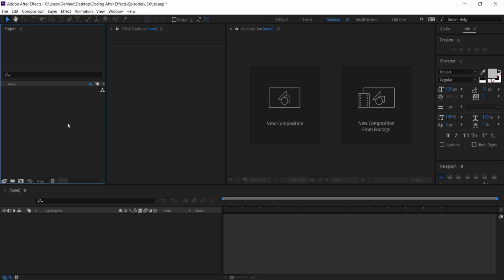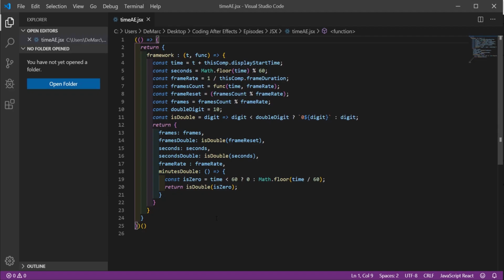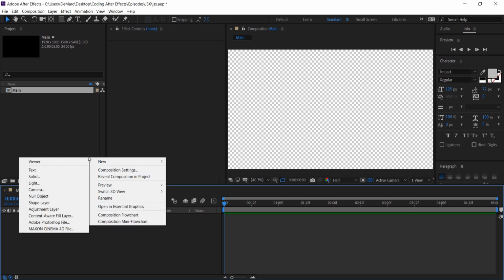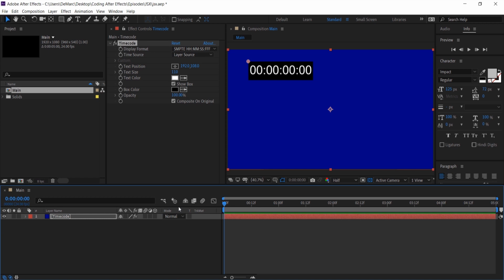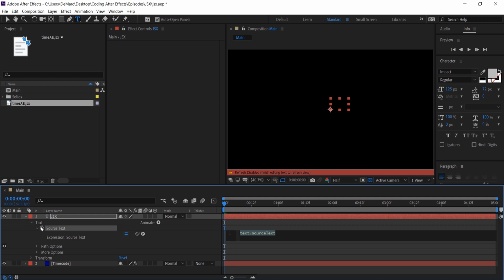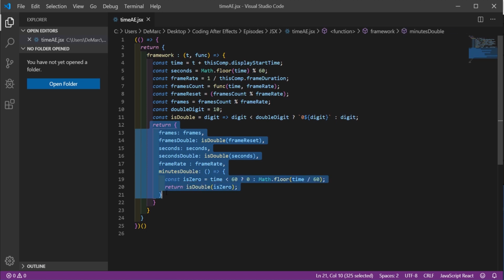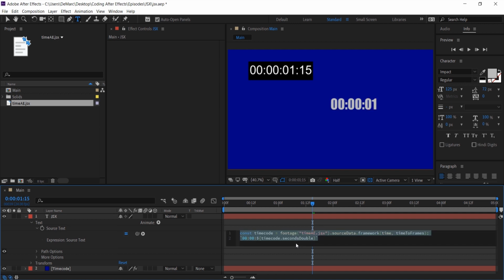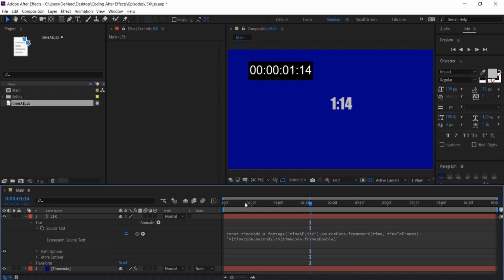Introduction to JSX After Effects Expression Tutorial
In this tutorial, I give you an overview and also a small tutorial on JSX and using it as Expression library. I will show you how to create a timecode using this library I also go over the JavaScript Engine and as well as Expression.